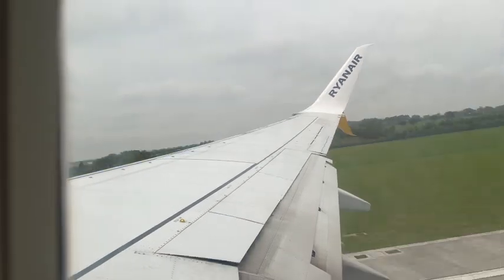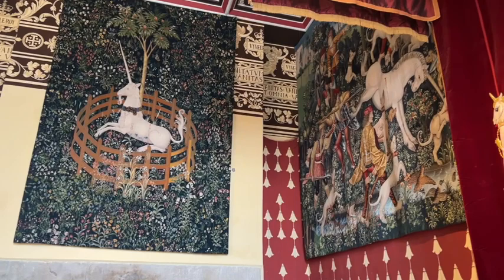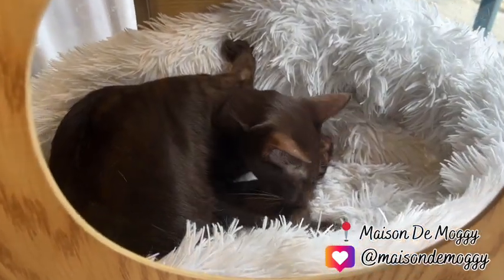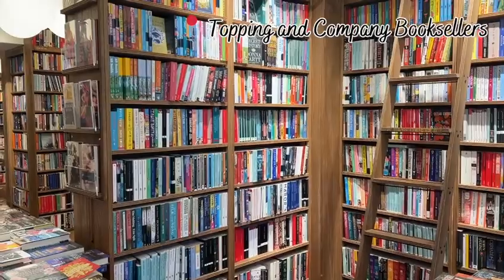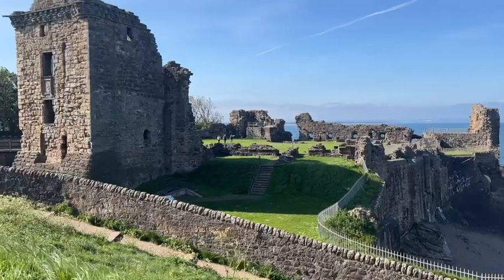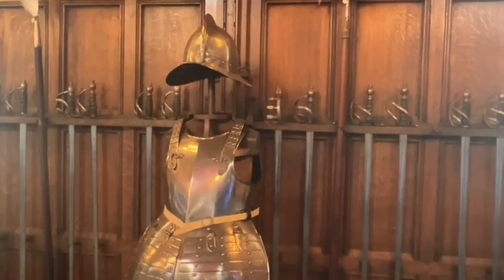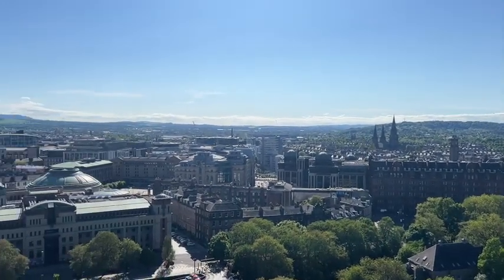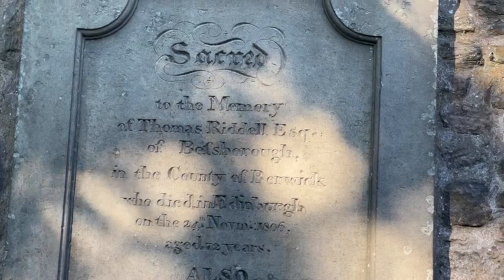SCOTLAND Vlog | Places to Visit ~ Tea in a Castle ~ CAT CAFE!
Hello there my wonderful Aliens~!
It's ya girl Sofi Starship ~ and here (FINALLY) is my SCOTLAND half of the vacay vlog~! Took me a little while to get it completed, but it's finally ready for you guysss~!

If you wanna see more pics and vids from the trip, check out my instagram~!
(There is a whole grid section dedicated to trip pics and reels that are currently being posted~!)

Thank you SO much to the wonderful businesses and places we visited that made our trip so fabulous~!

Thanks so much for hanging out with me~~! XxxXxx ~ Sofi